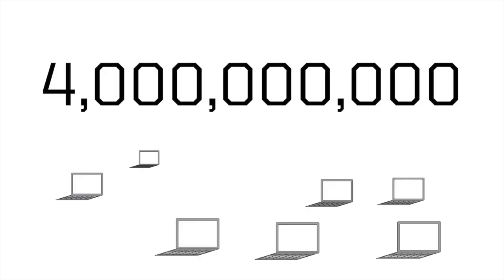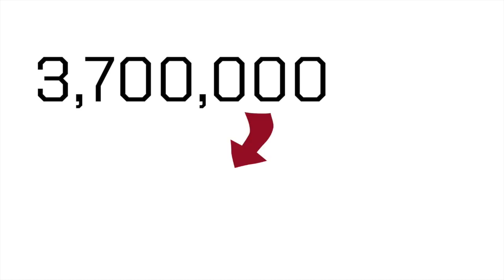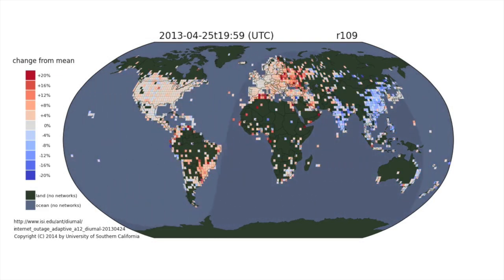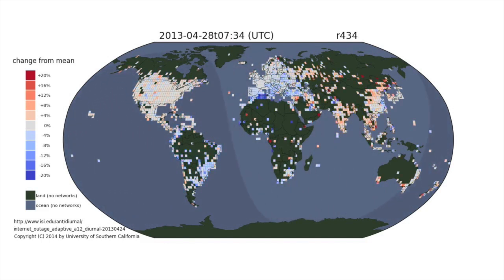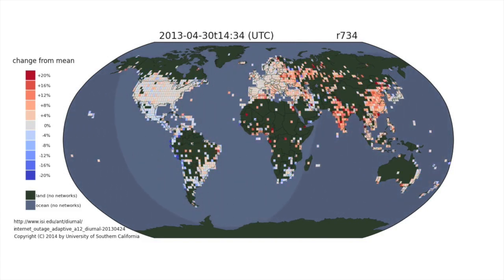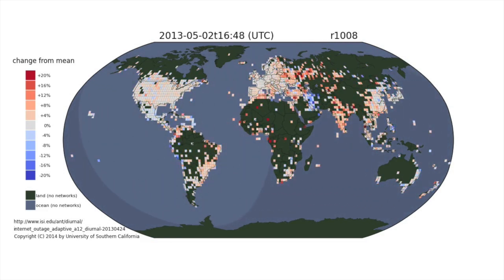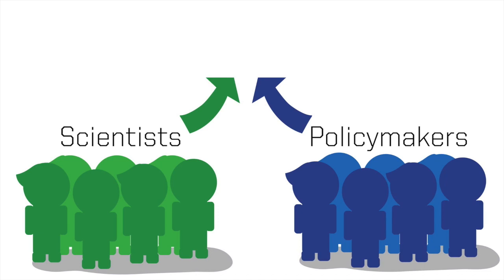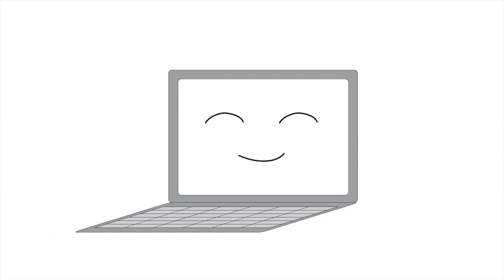When the Internet Sleeps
Researchers at the USC Viterbi School of Engineering's Information Sciences Institute, led by John Heidemann, are studying how big the Internet actually is and have found that it “sleeps,” almost like a living creature. Findings will help scientists and policymakers develop better systems to measure and track Internet outages.